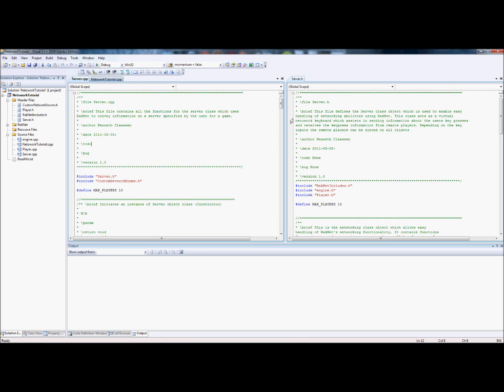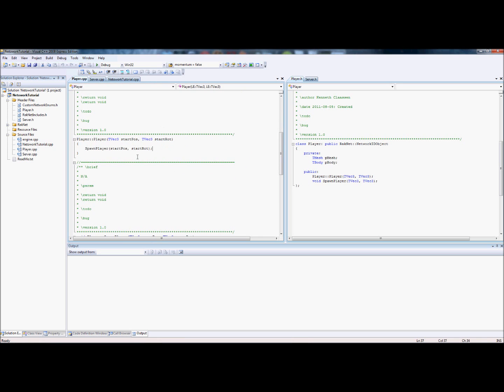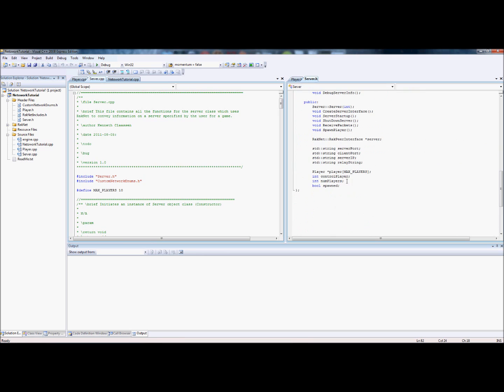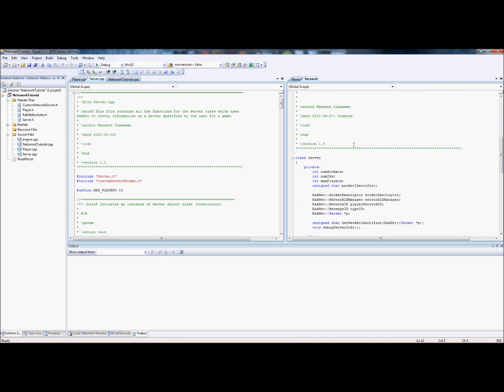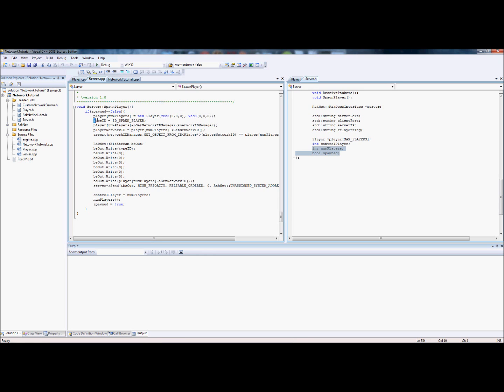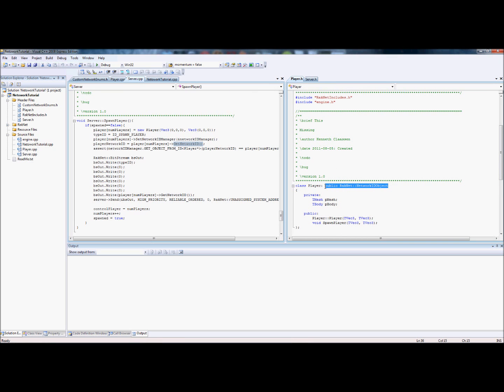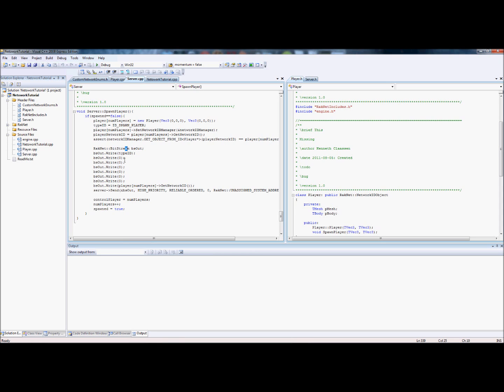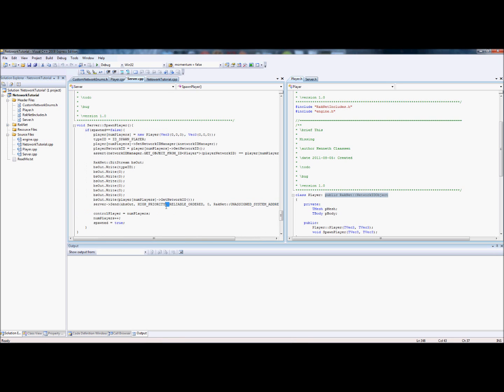RakNet in Leadwerks Tutorial Part 3A.wmv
In this tutorial we explore creating a player class for the server and client and spawning players over the network.